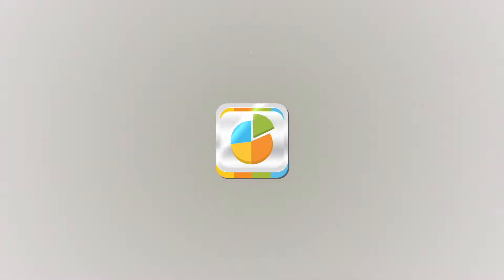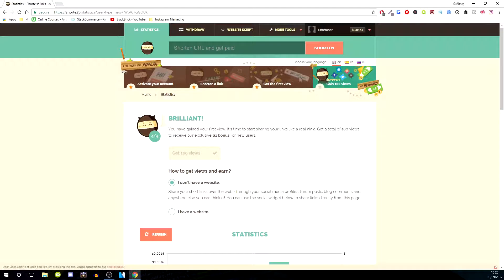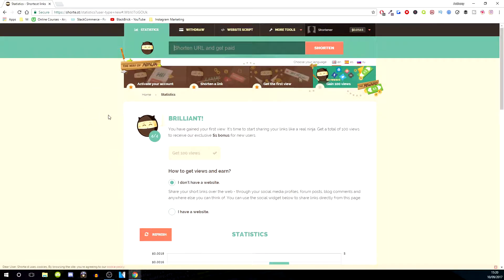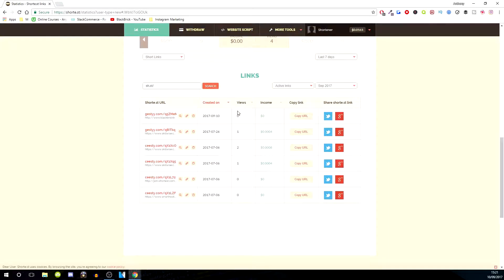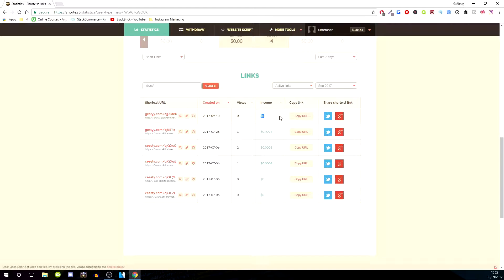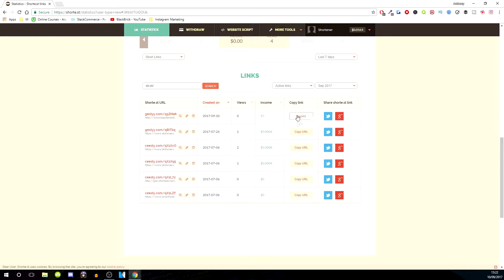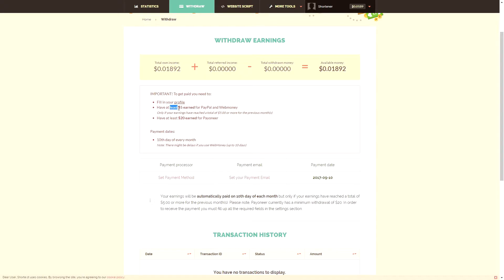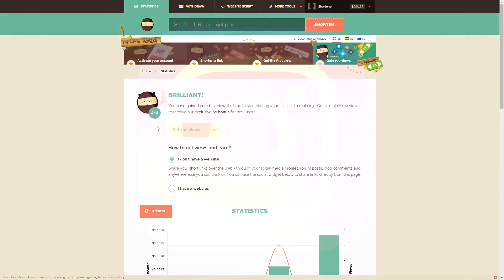How to Track Clicks from Instagram Bio Link Via Link Shortner: Lesson 09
To learn more about Instagram Profile Optimization & Instagram Marketing Strategy course, please